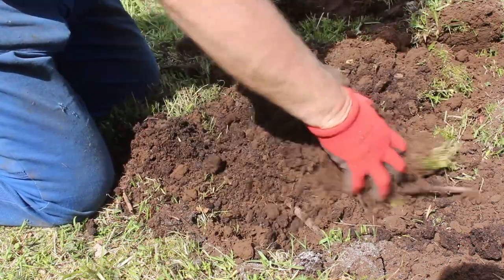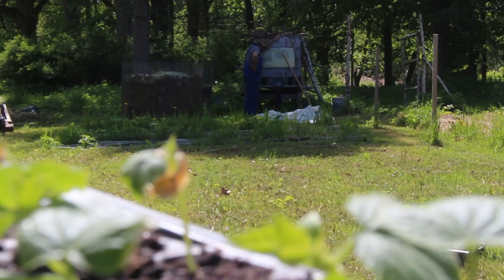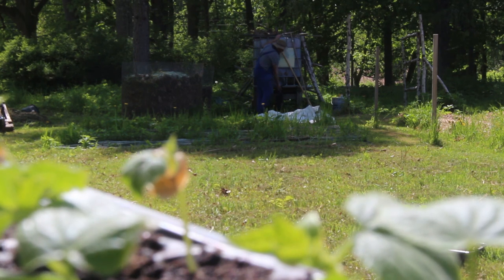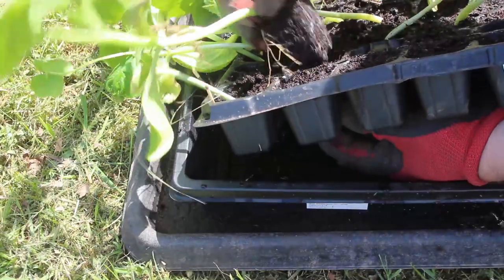The Pumpkin Pit Method - Grow Pumpkins Like Native Americans but in Latvia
I stumbled across this method to grow pumpkins and winter squash which seems both simple and effective. It was the way that native Americans used to grow pumpkins and it suits our context and the raw materials we have here.

In this video I'll show you how to grow nutriicious and big pumpkins in abundance to store safely to use throughout the winter and into the next year.